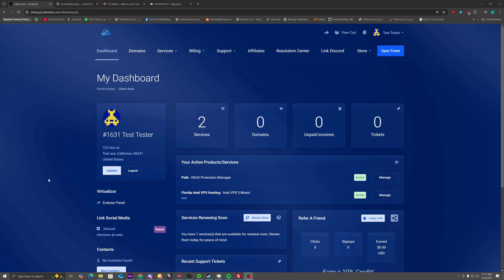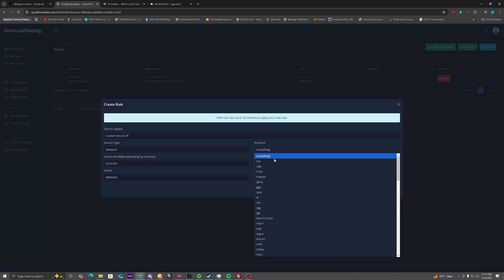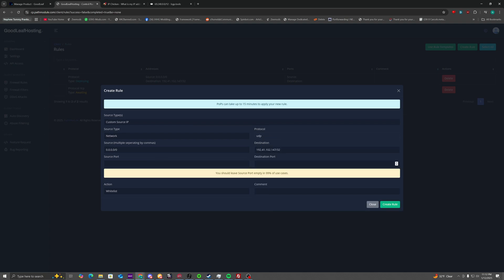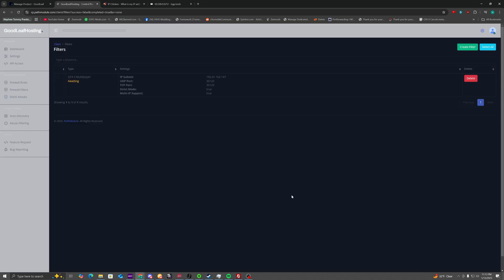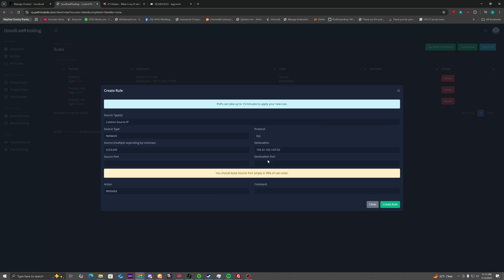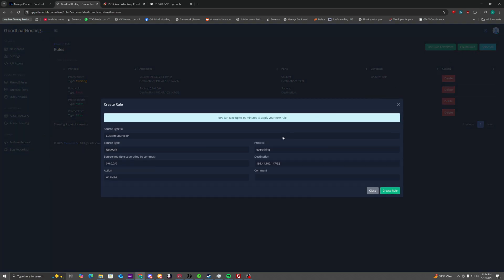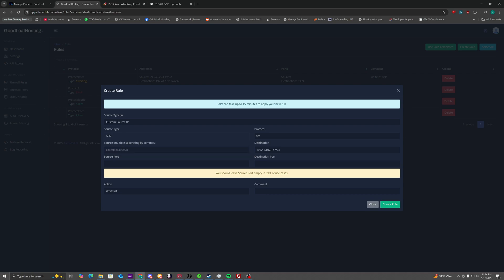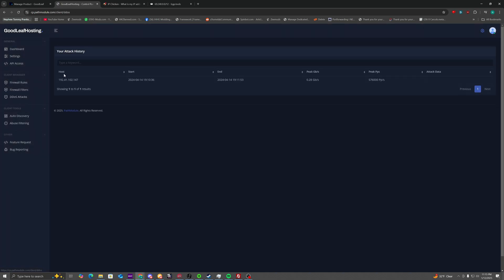How To Configure Your DDoS Protection at GoodLeaf Hosting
GoodLeaf Hosting 🌿 x Quasar Store
Get fast and stable FiveM resources.

We trust Quasar Store for great performance and support.

Power your server the right way. Premium hosting for serious creators.